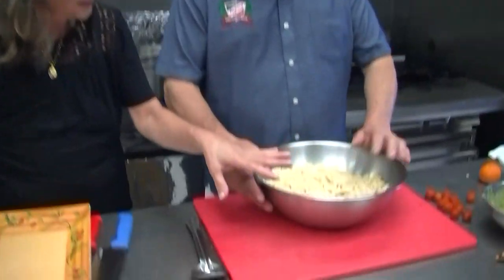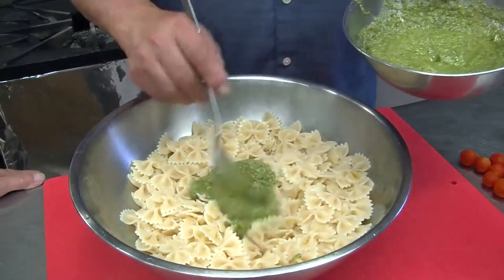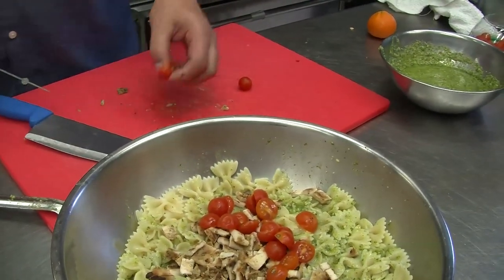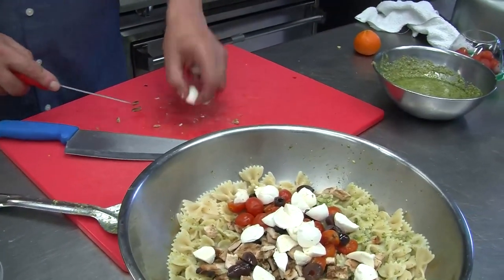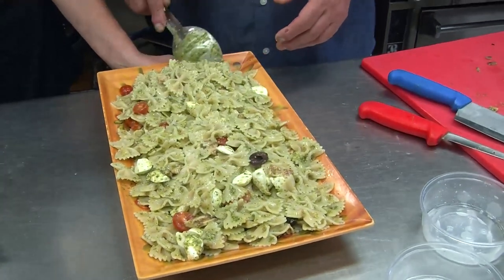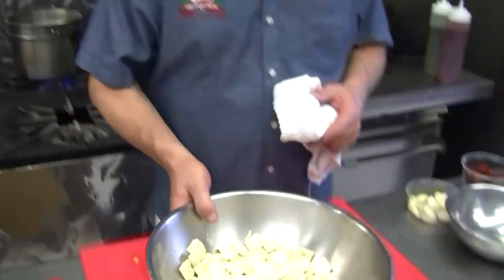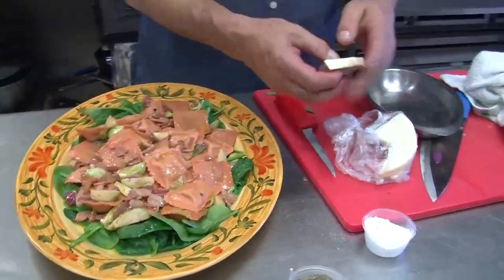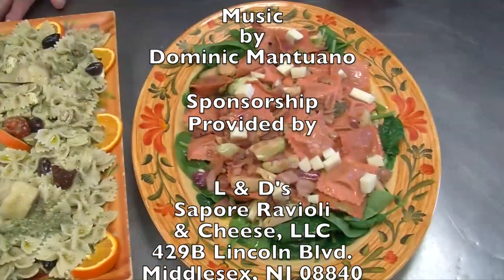Cooking Shows "We Cook TV" Eat My Pasta 69-Bow Tie Pasta